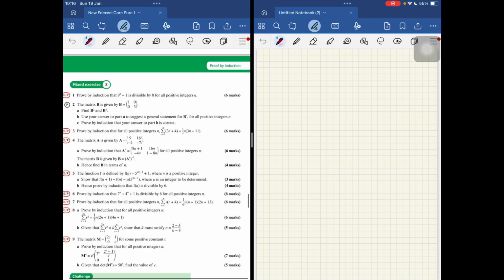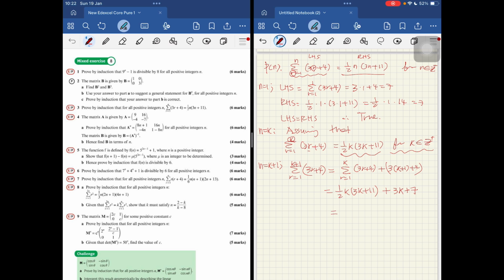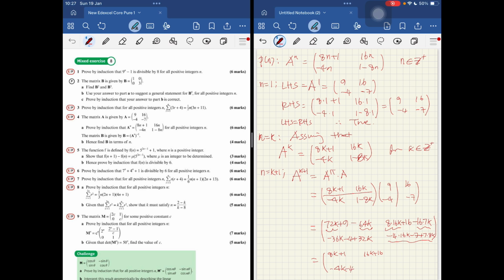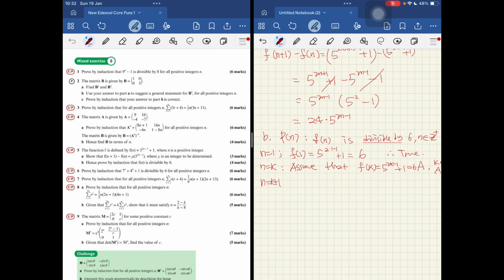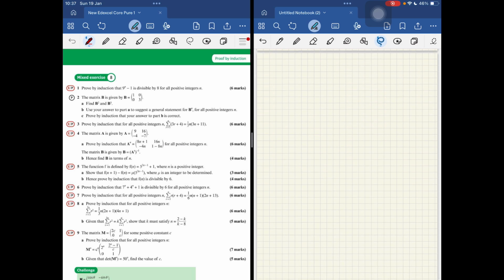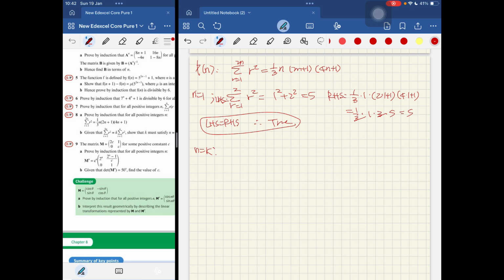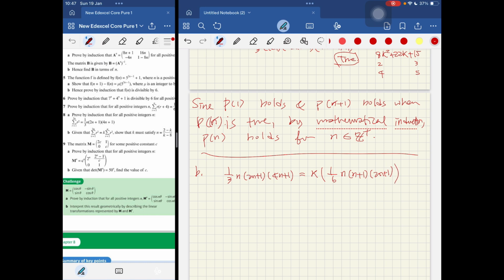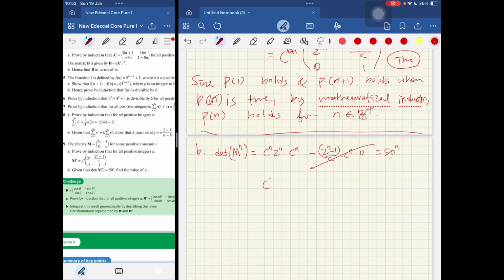Inductions [a-level further maths] edexcel core pure 1 ch8 mixed exercise